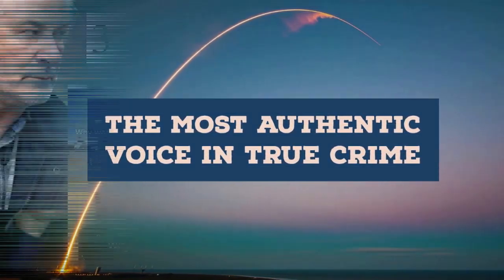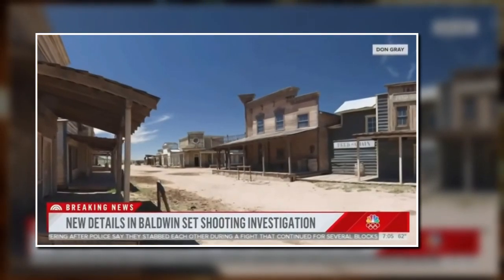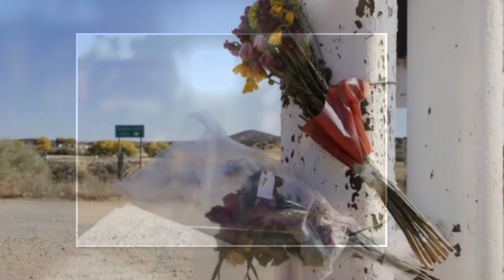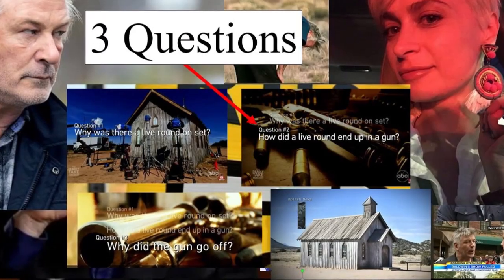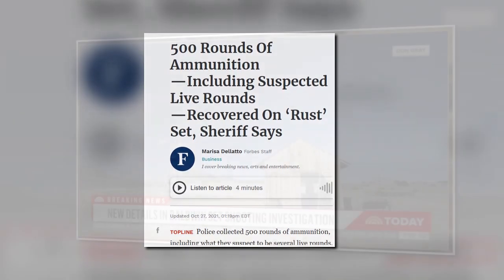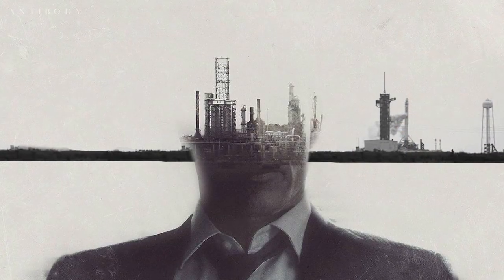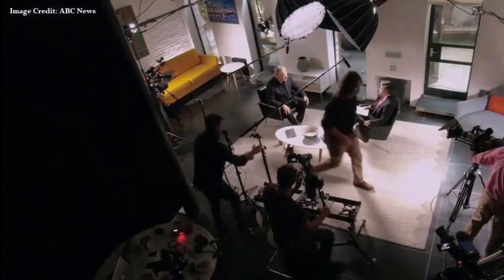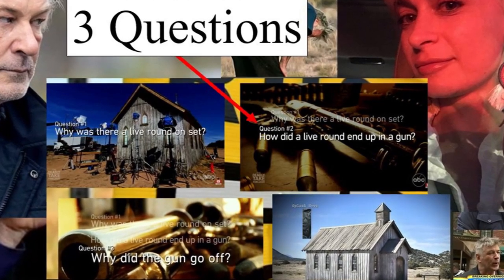Alec Baldwin: ABC's 3 Critical Questions - Answered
Sources:
‘Rust’ Armorer’s Industry Veteran Father Hands Police Possible Pivotal Tip
500 Rounds Of Ammunition—Including Suspected Live Rounds—Recovered On ‘Rust’ Set, Sheriff Says